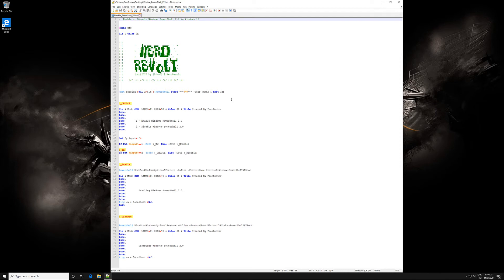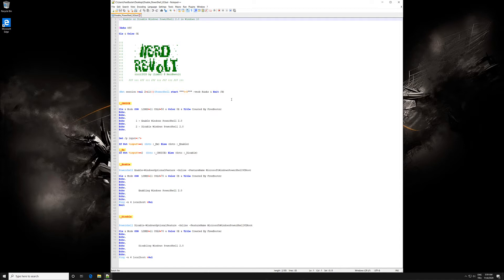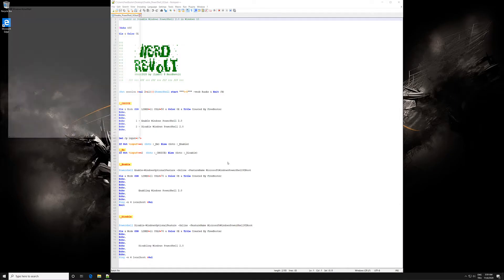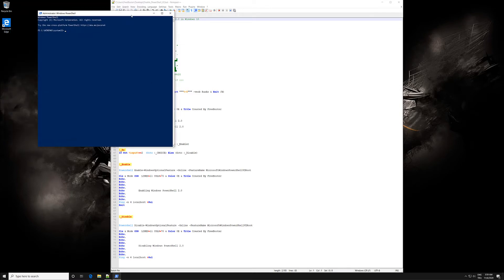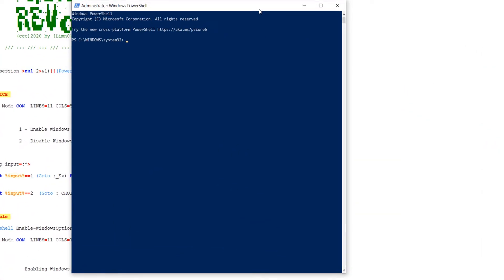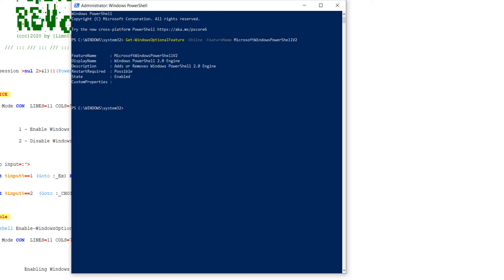Enable or Disable Windows PowerShell 2.0 in Windows 10